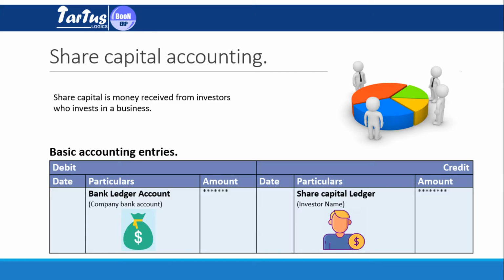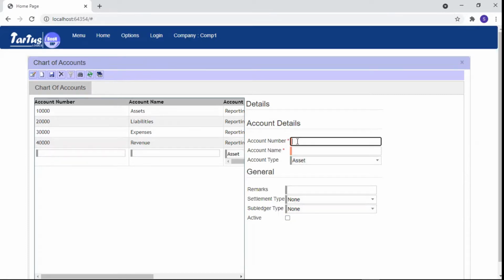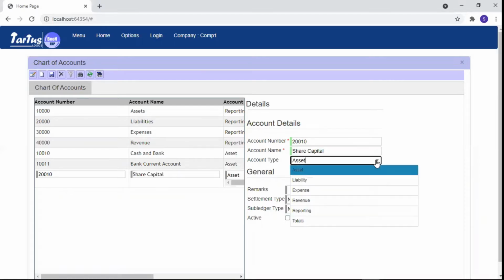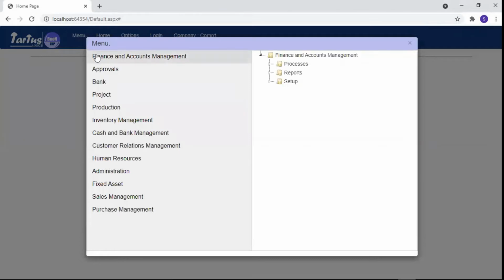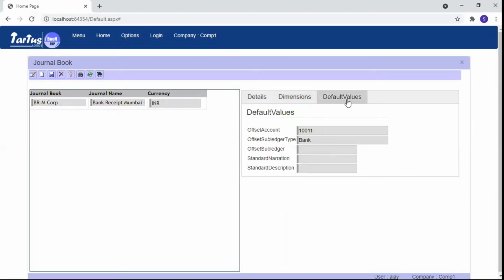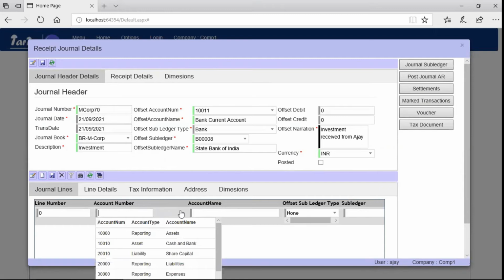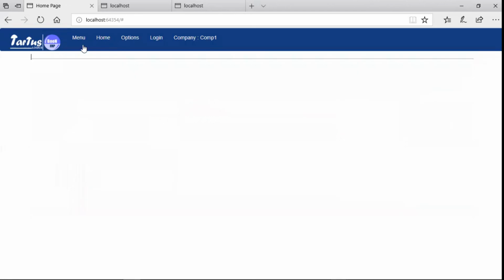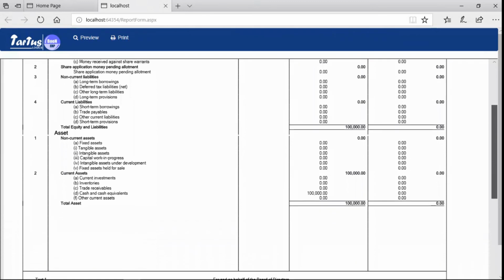Share Capital Accounting in Boon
This video elaborates how we can account share capital in Boon application. In the demo we can explore the master entry, transaction recording and evaluation of reports.